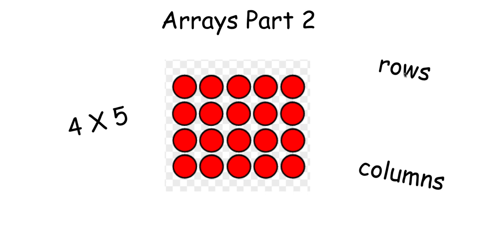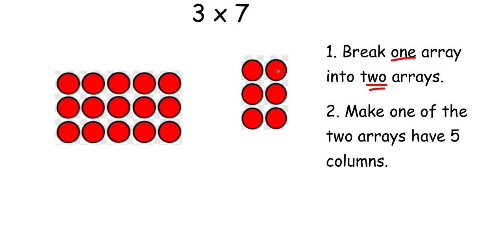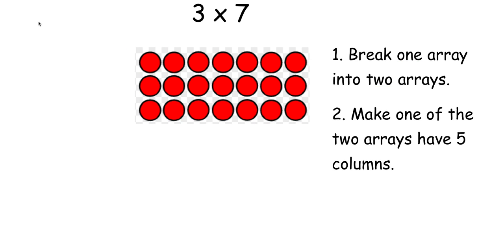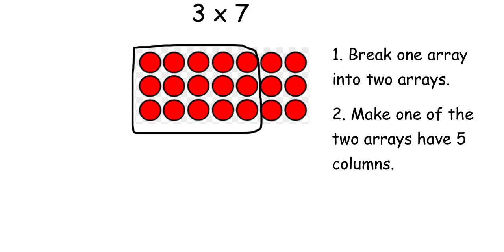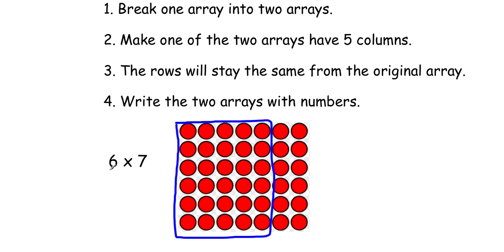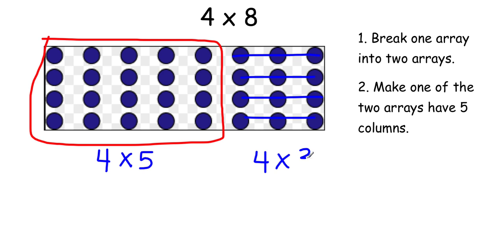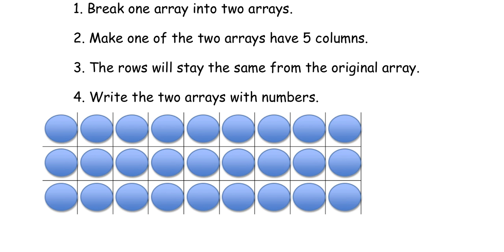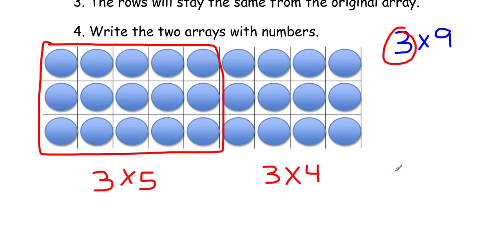Math Facts Arrays Part 2